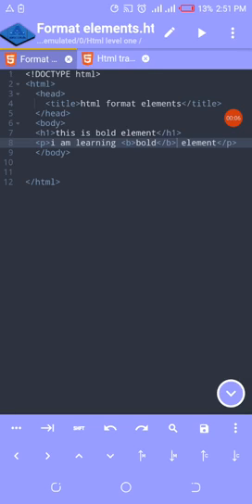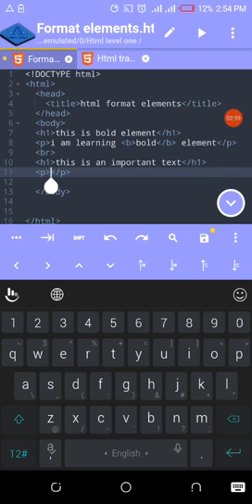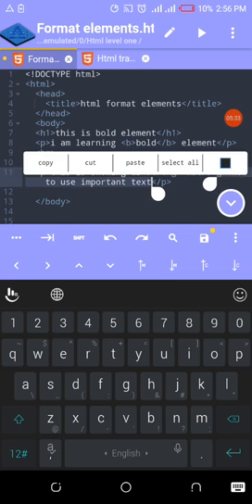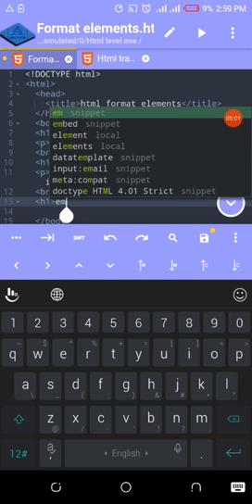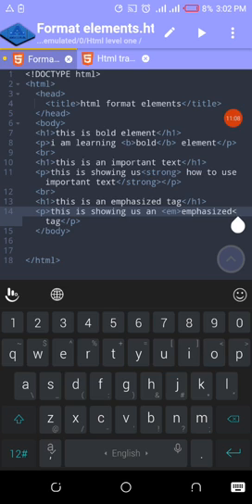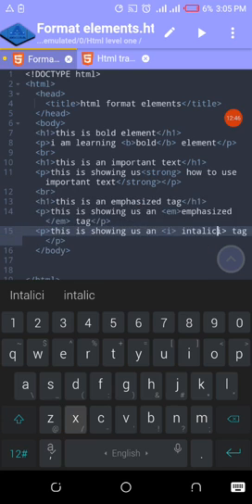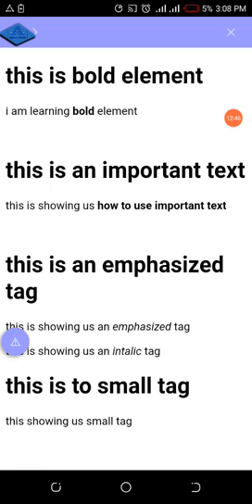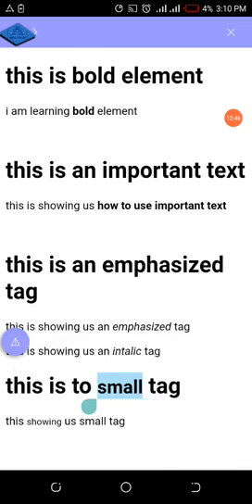html format elements 1